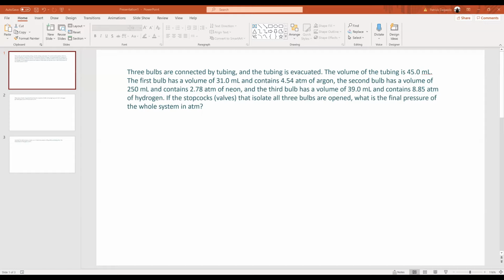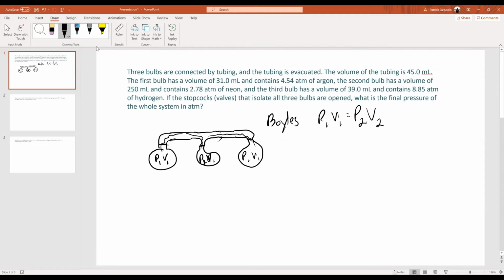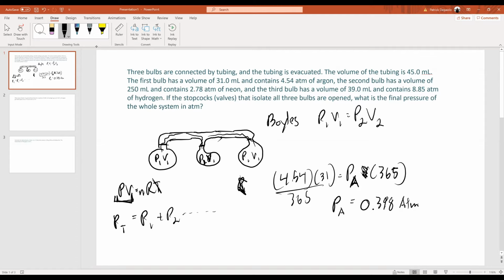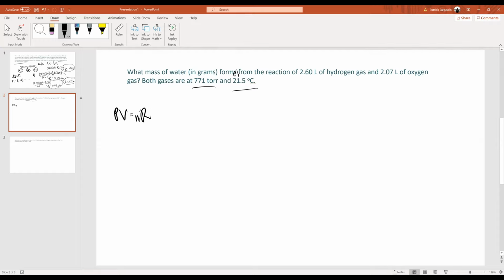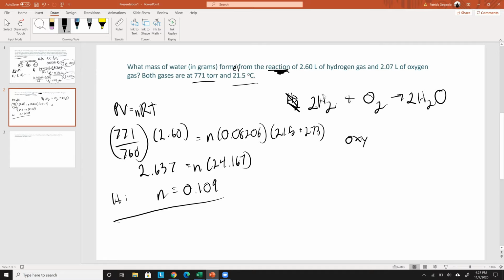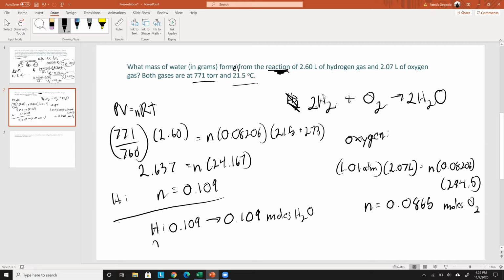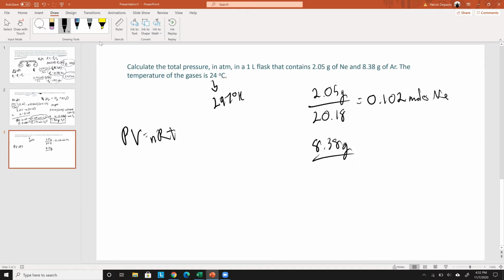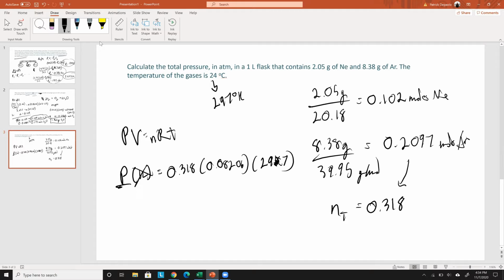Gas Practice Problems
Fall 2020